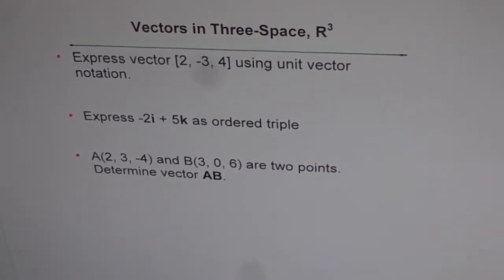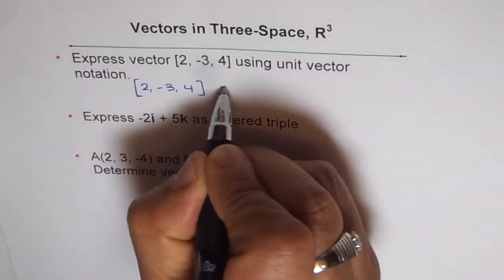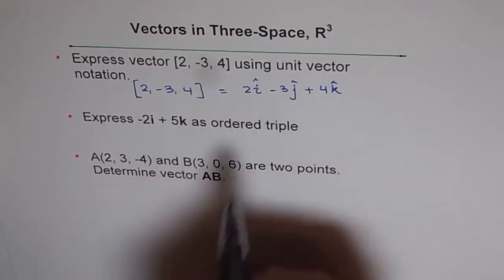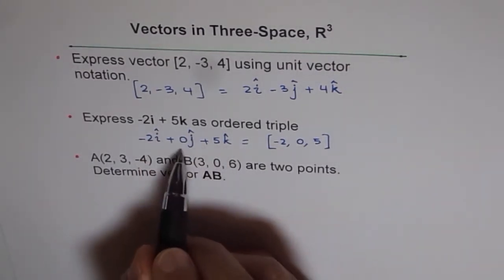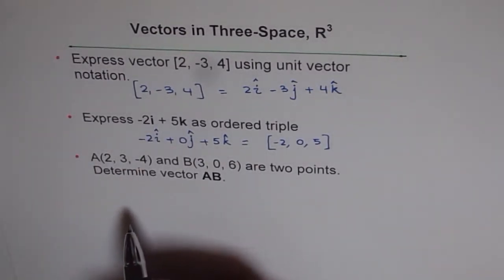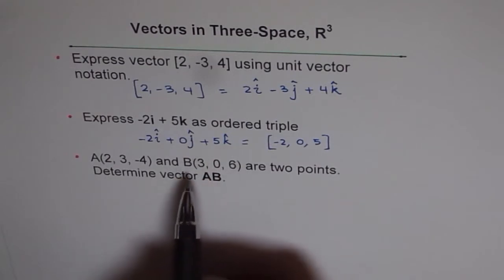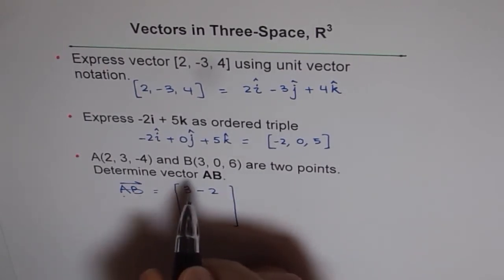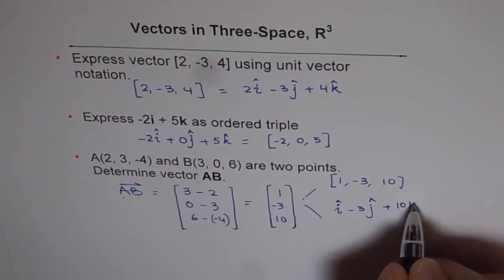Unit Vector Notation to Matrix Notation R3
8 Octants represent regions in the three dimensional space.